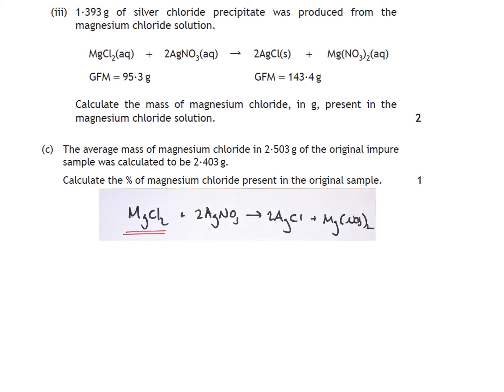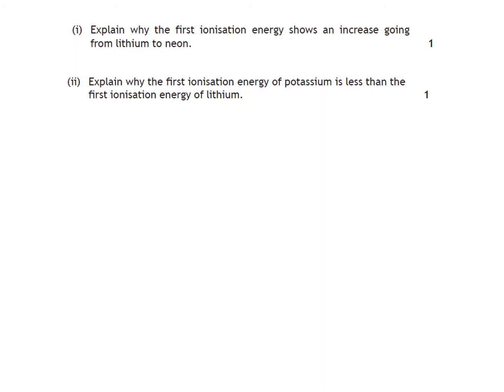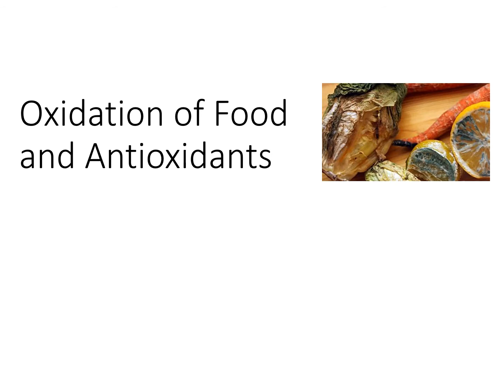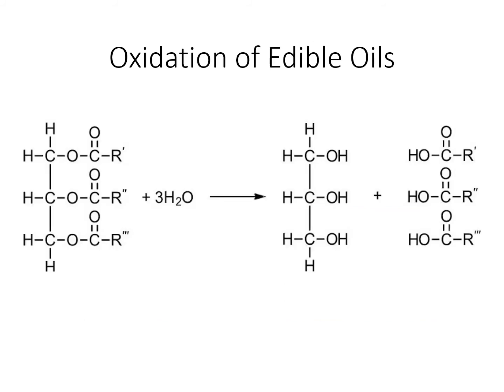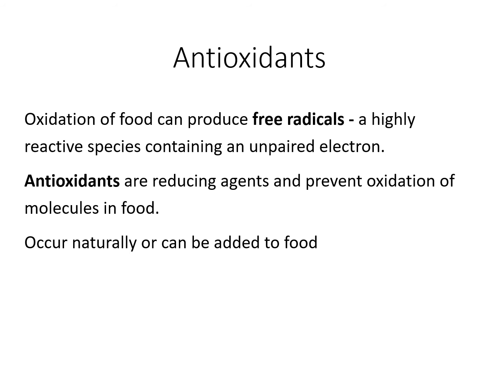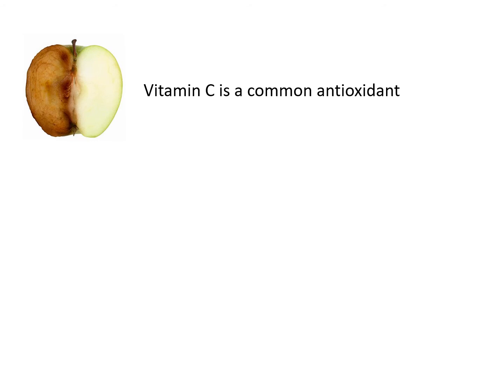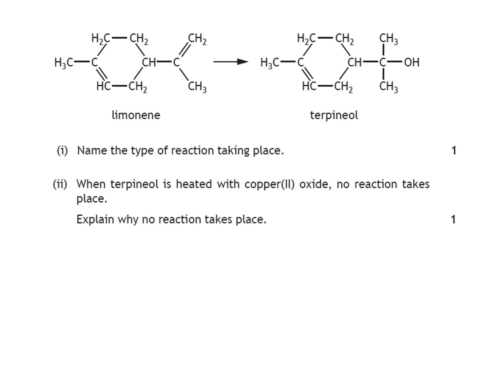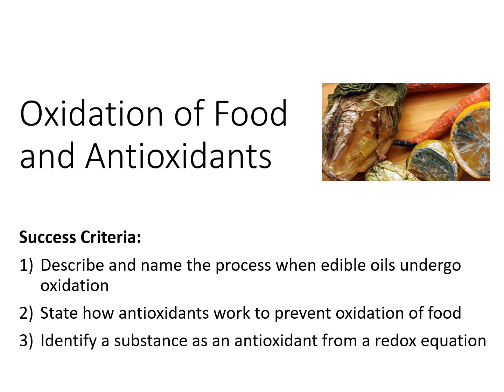Higher Chemistry Unit 2 - Antioxidants Oxidation of Foods